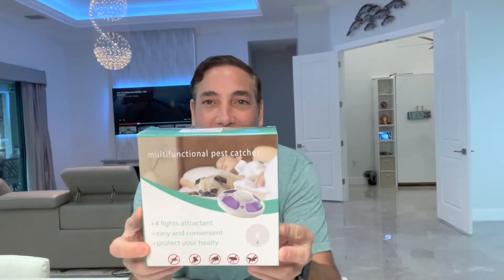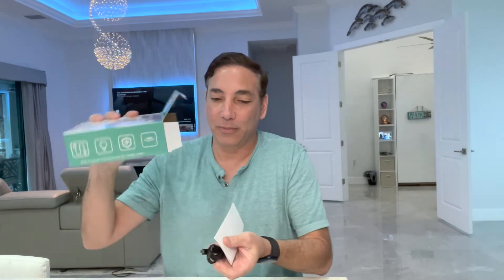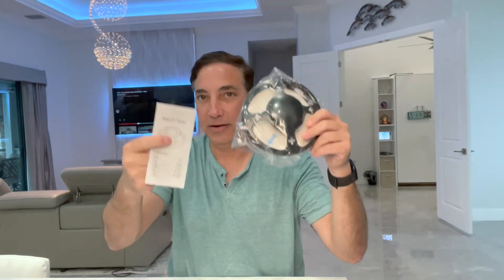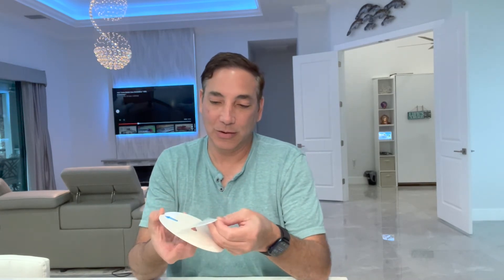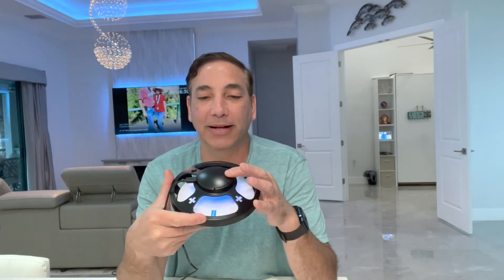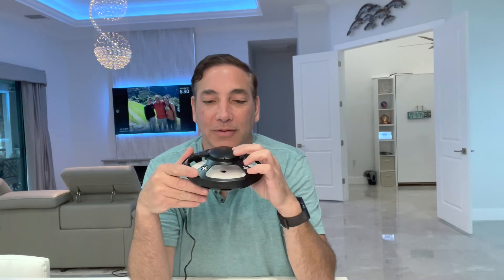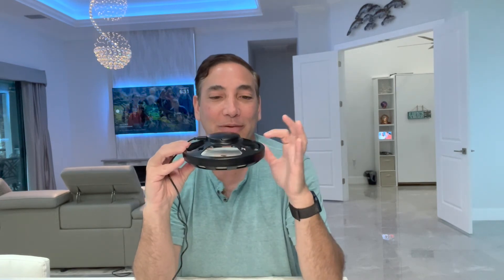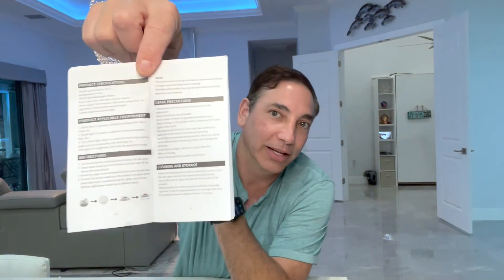Boyon Sticky Fly Trap Review & Unboxing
Fly Trap Indoor with 8 Sticky Glue Boards , Insect and Flying Bugs Trap Fruit Fly Trap Gnat Trap Mosquito Trap with UV Light ,4 Modes, Insect Trap Suitable for Home, Kitchen or Office